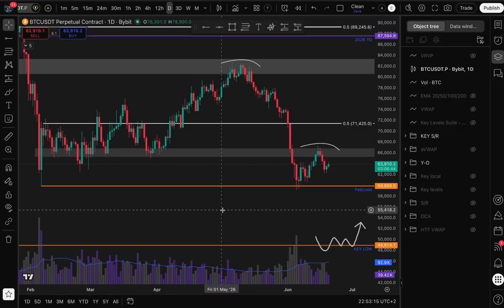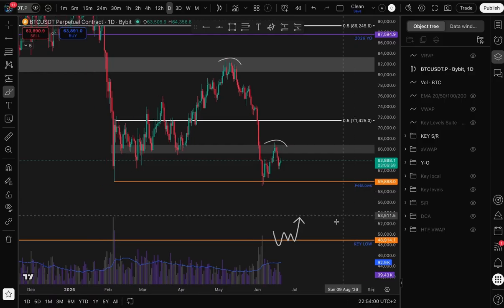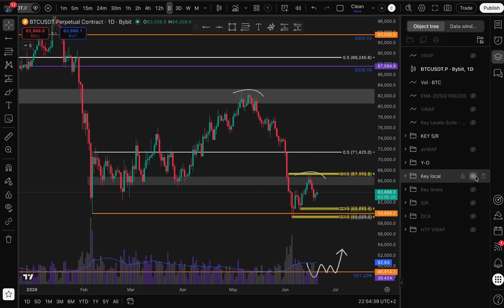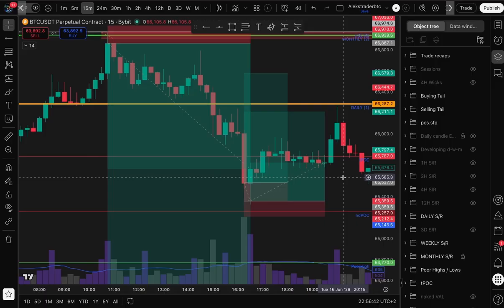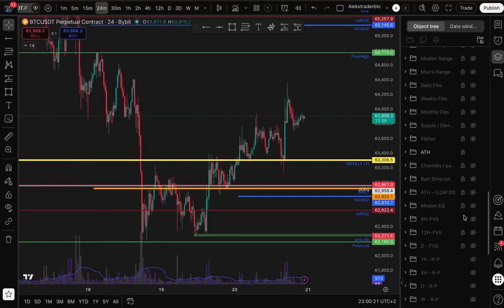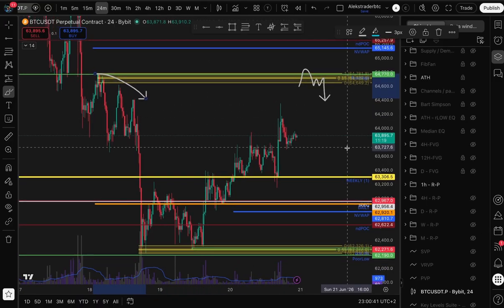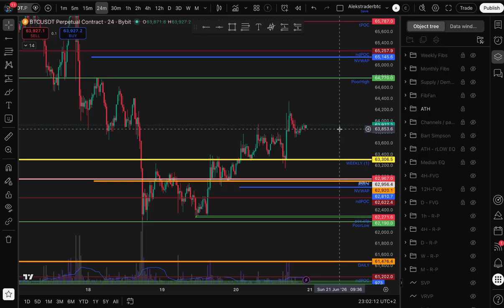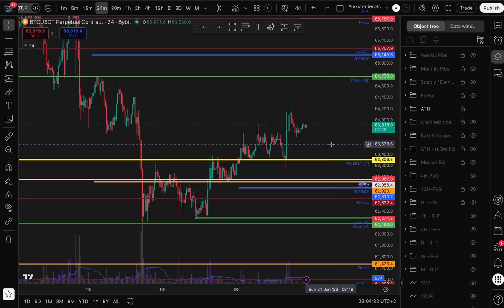BTC UPDATE 20.6.2026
Today’s market Update!
Feel free to write in the comments if there’s anything you’d like a video about.

I use platforms with high liquidity, low fees, and powerful trading tools:

BEST BONUSES ON BLOFIN RIGHT NOW👇
🔹 BloFin
👉 Trade on BloFin:

🔹 WEEX
👉Trade on Weex:

🔹 Kcex
👉 Trade on Kcex:

🔹 Bybit
👉 Trade on Bybit:

🔹 MEXC
👉 Trade on MEXC:

🔹 BingX
👉 Trade on BingX:

The content in this video is intended for informational and educational purposes only and does not constitute financial advice. All trading is done at your own risk.